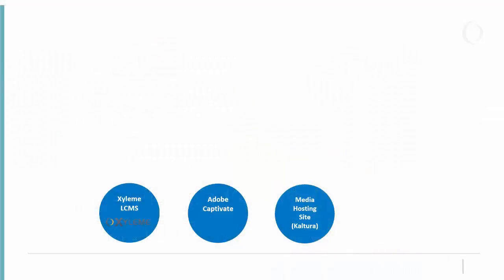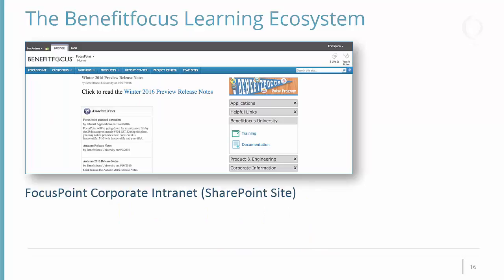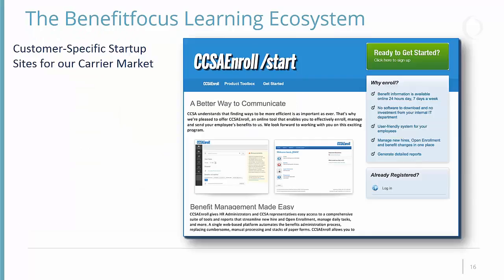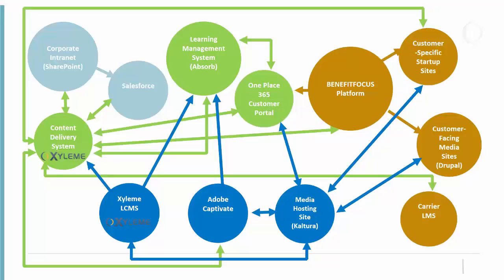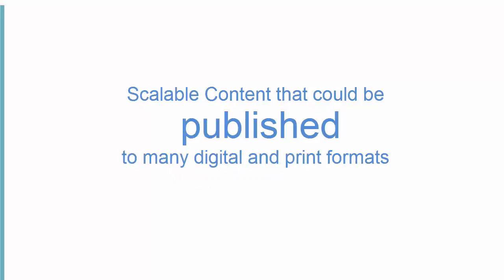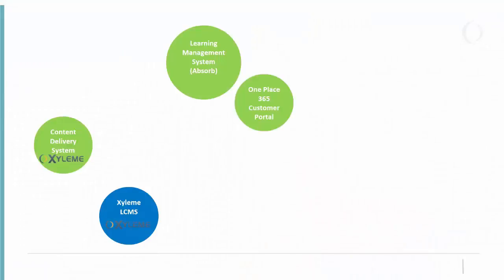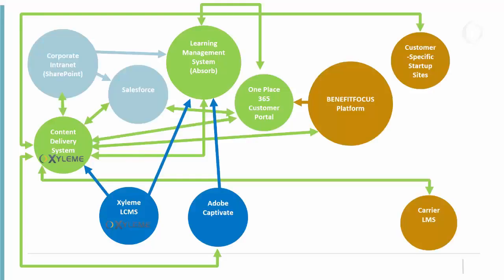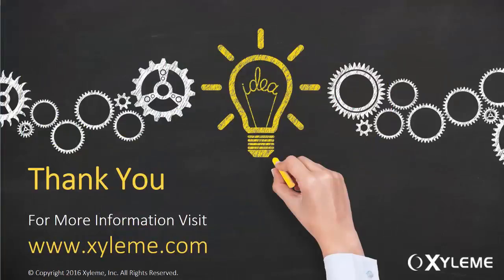Beyond the LMS at Benefitfocus - 5 min Webinar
In this video Xyleme customer Benefitfocus shows how they optimized their learning management. This is an excerpt from a full webinar "Beyond the LMS: How Benefitfocus delivers awesome learning experiences wherever their learners are" and can be viewed on the Xyleme.com.